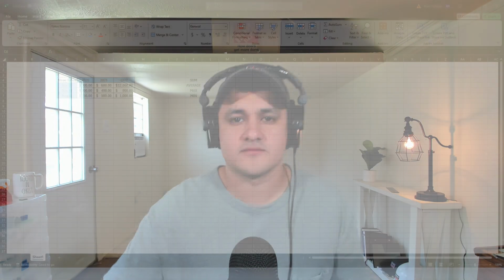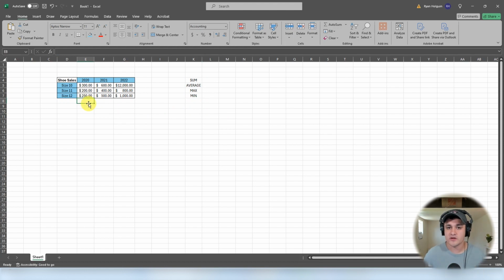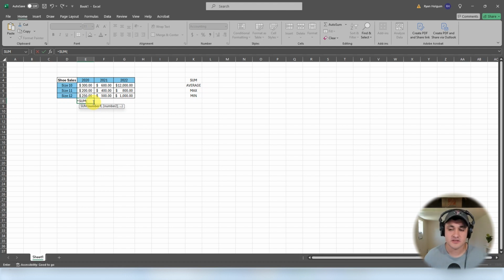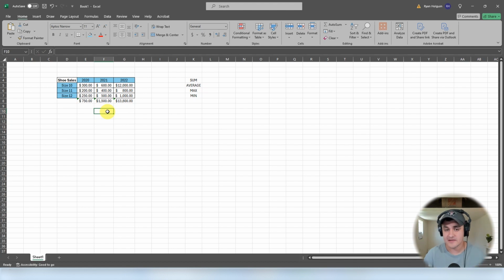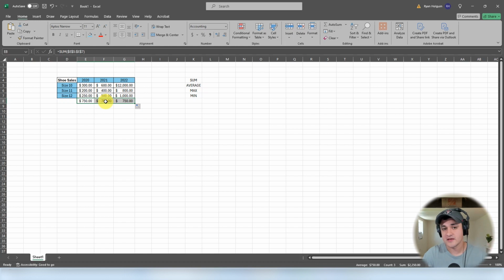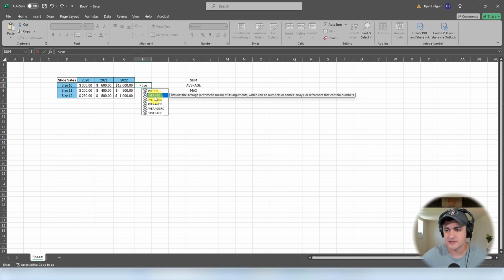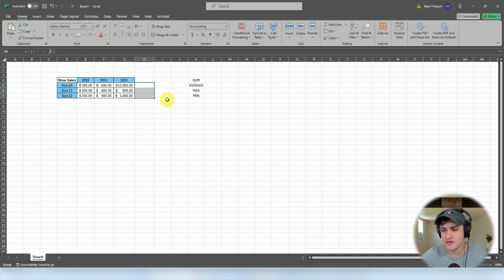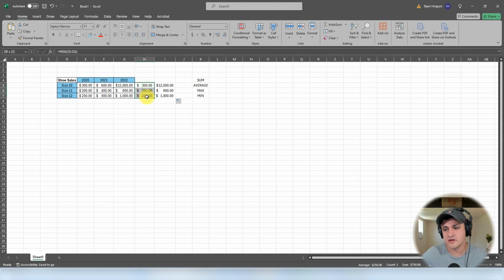How to Use Basic Formulas in Microsoft Excel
Welcome back to The Practical Place! In this video, we dive into Excel functions and formulas, essential tools for automating calculations and data analysis. Whether you're new to Excel or looking to brush up on your skills, this tutorial will help you master the basics and boost your productivity.

📊 What You'll Learn:
How to write and edit Excel formulas
Understanding and using common functions (SUM, AVERAGE, MAX, MIN)
Difference between relative and absolute cell references
Practical examples to apply in real-life scenarios